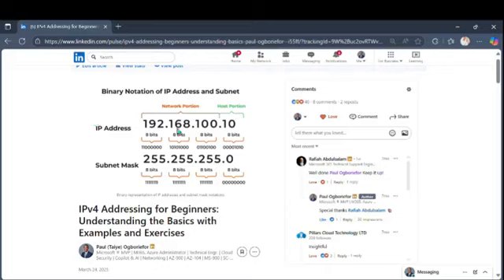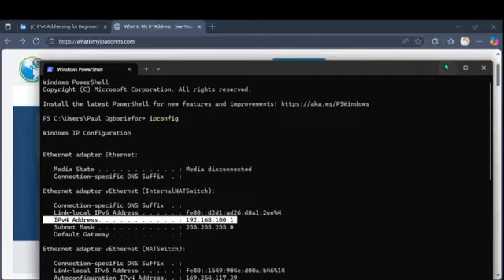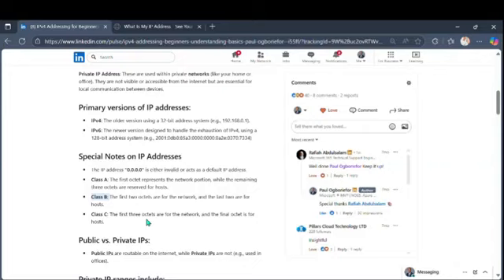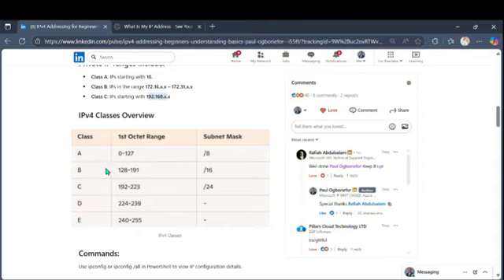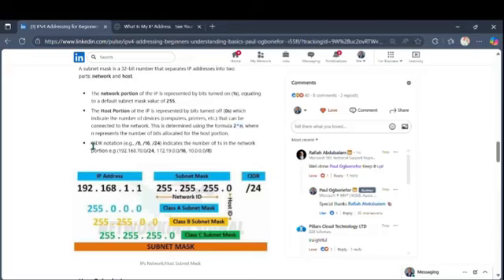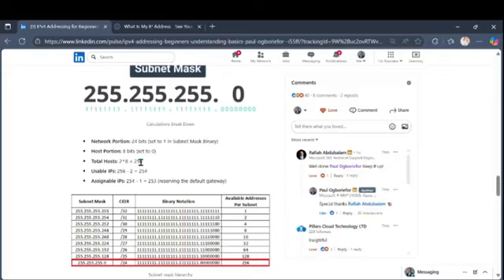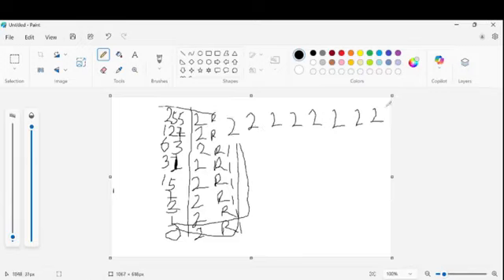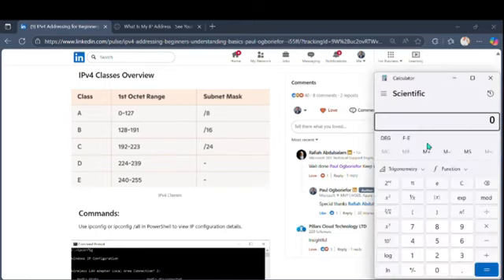What is Subnetting and Networking?